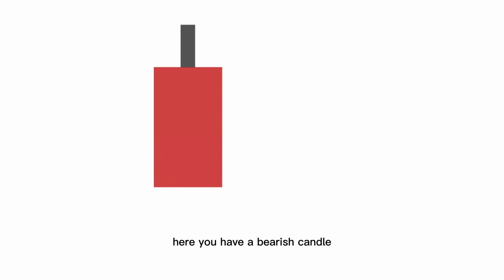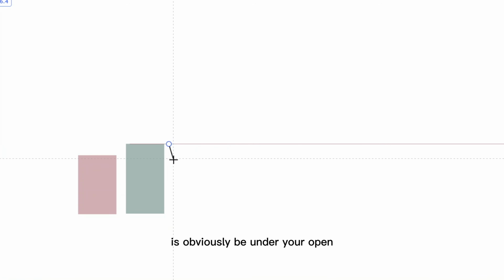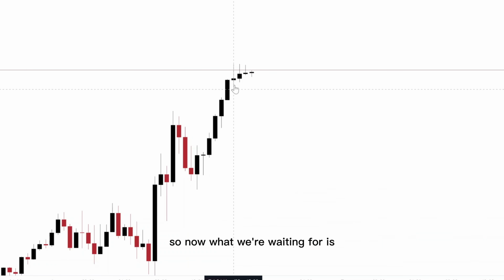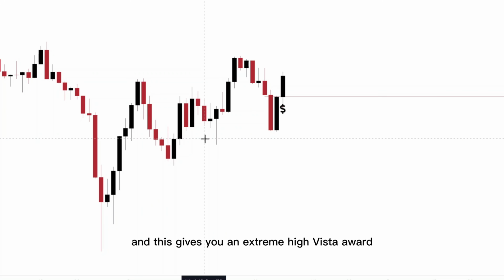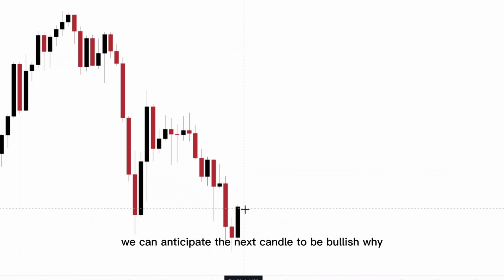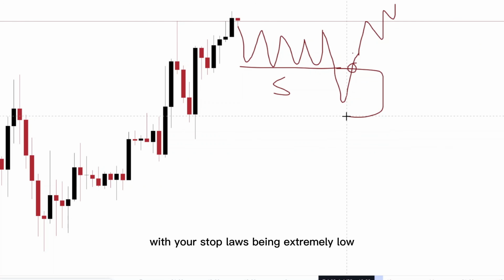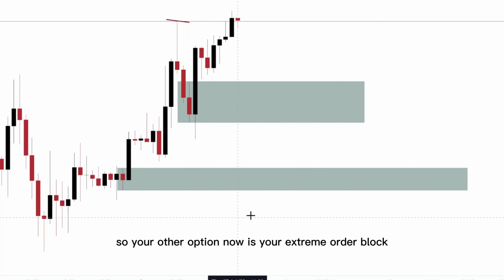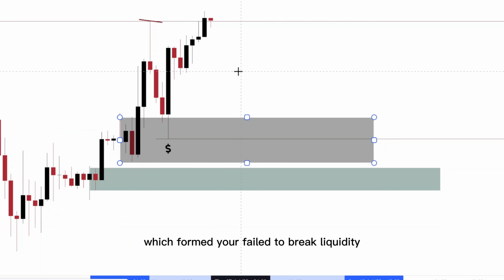Catch Gigantic Trades 20+ RR ( Full Tutorial Beginner And Advanced )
In this lecture we are going to cover how to catch big trade with low risk and high reward for a big risk to reward. swing trade tutorial using smart money smc concepts ICT